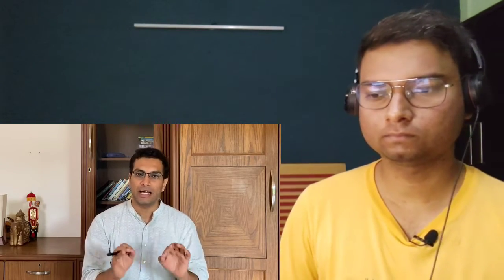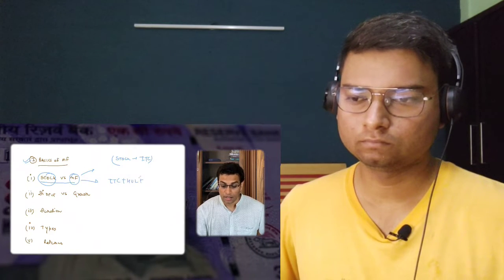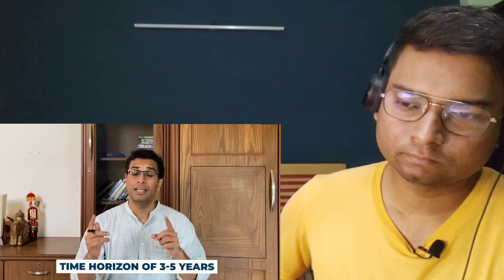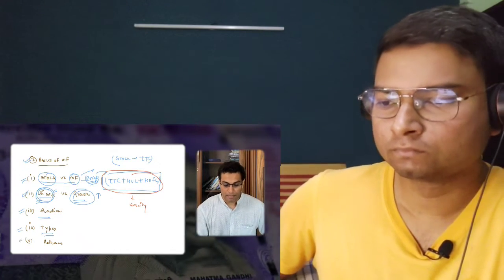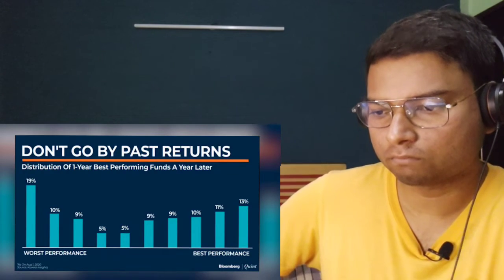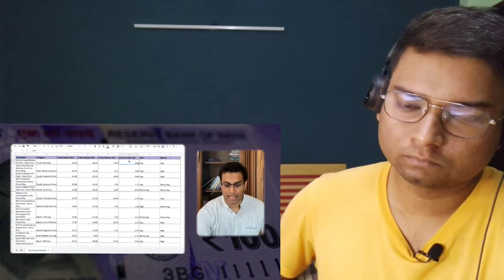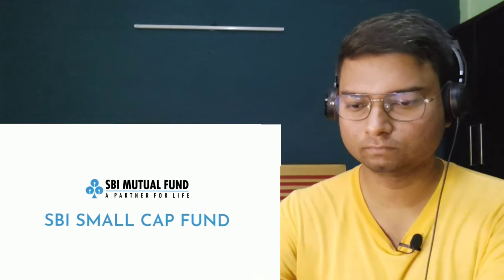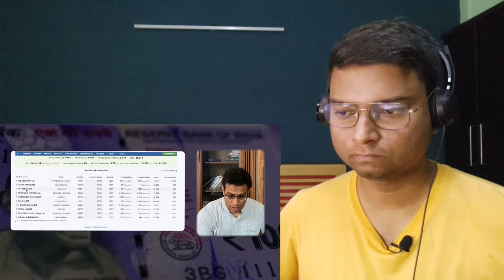3 BEST Mutual Funds for Salaried People | AKSHAT SHRIVASTAVA | LITTLE UNDERRATED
Dear Friends,